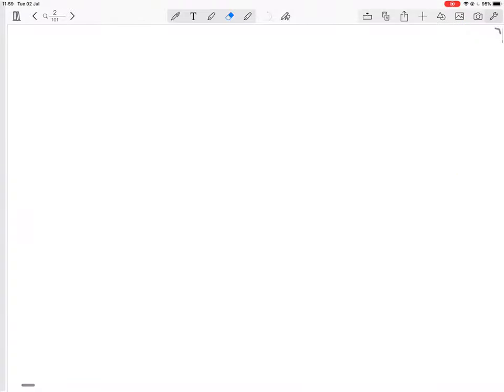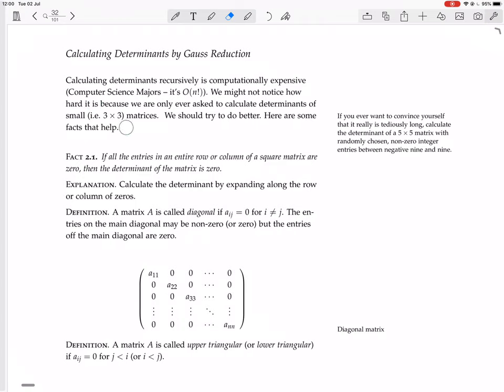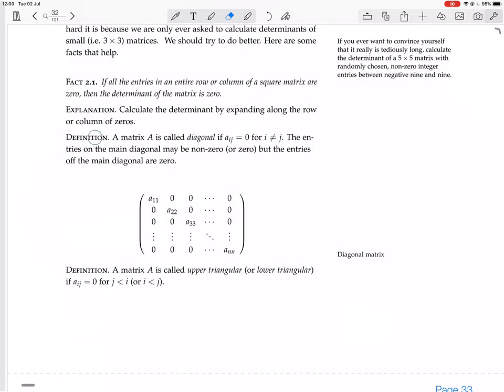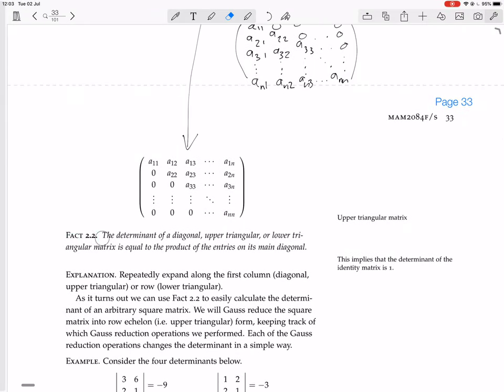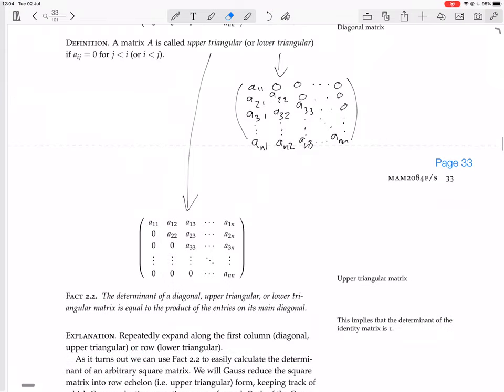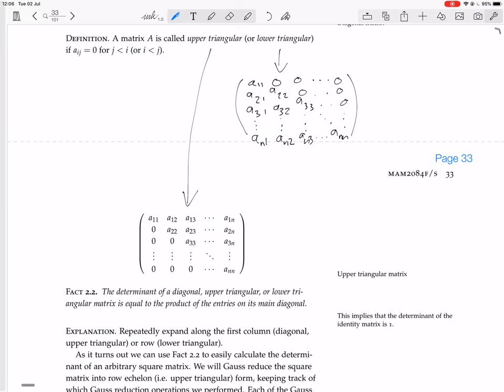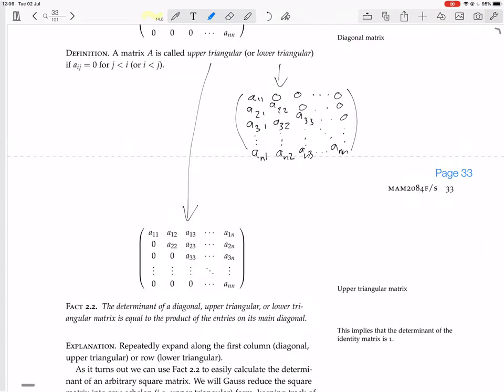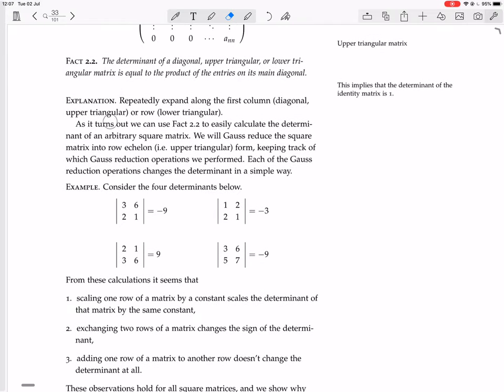page 32 calculating determinants by gauss reduction